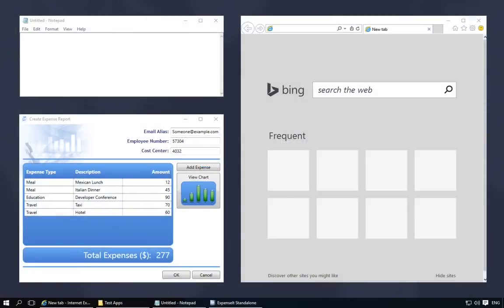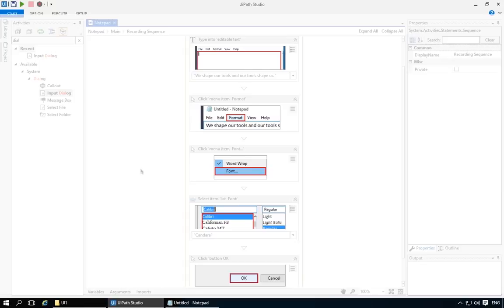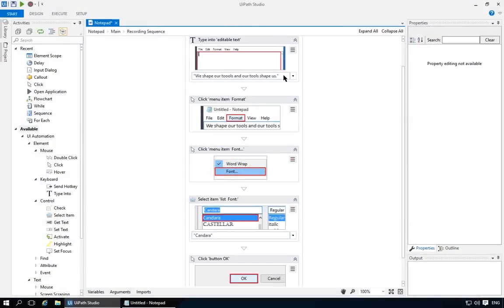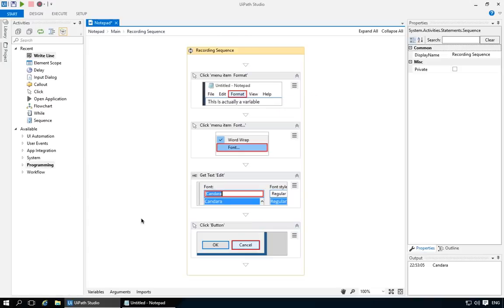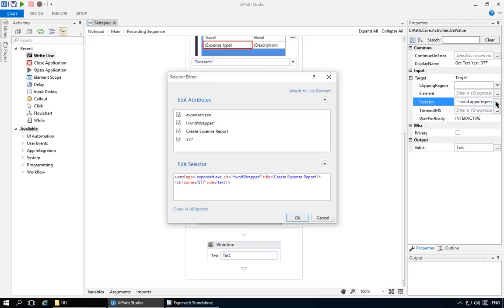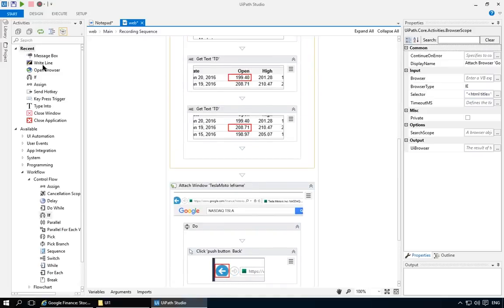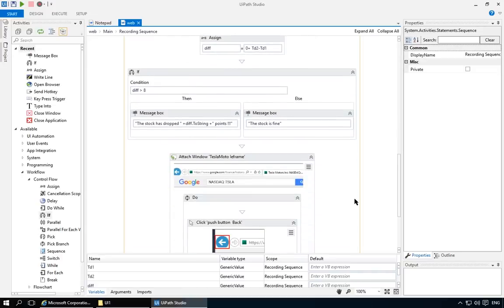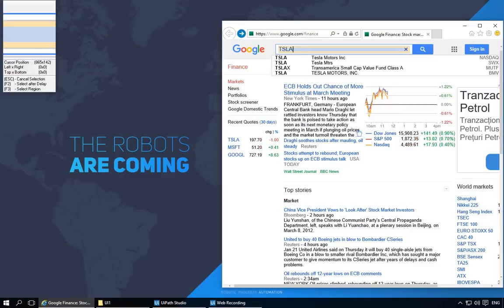UiPath Recorder and UI Automation Wizards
In this video tutorial, you will see UiPath Recorder interacting and recording activities from different types of applications. Using manual recordings to input and output data from a custom app and modify the parameters of a workflow and its activities.